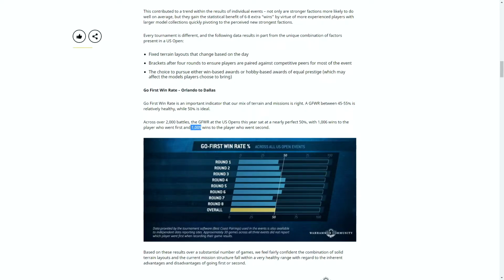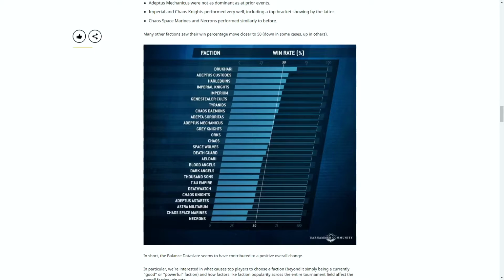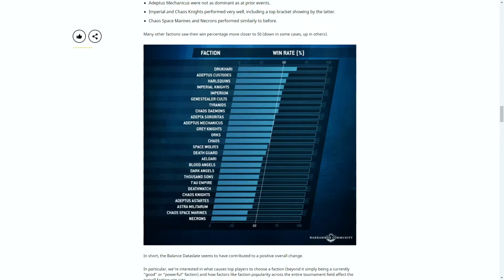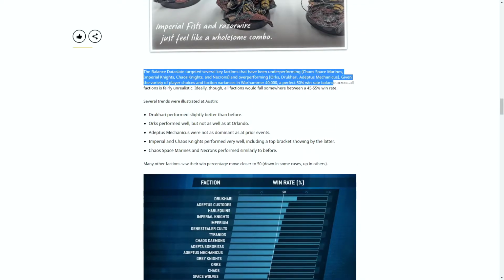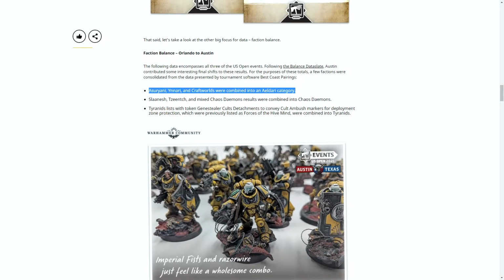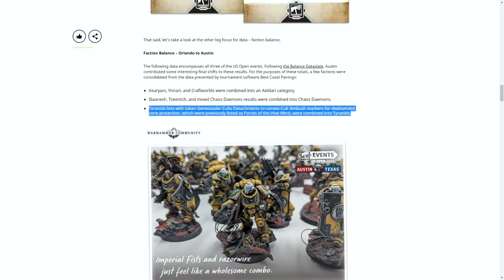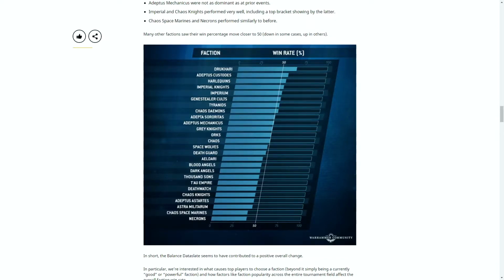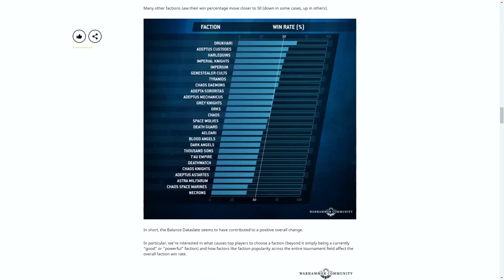Cursed City is back...but will it cost the same?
GW announced the return of cursed city...but will it cost the same as the first run? Let's talk conspiracy theory. and GW's current outlook on the Meta of 40k.

- where you'll find my 2 new books; paint swatch index, and the paint recipe book!!
Latest Vid!!

799 Views - Jul 16, 2023

80% . 200/250

Thanks to the newest Sub Keith Baldock !! Appreciate your support!!

All donations go back into the channel in the forms of equipment, consumables, subscription fees, etc. Thanks so much for your consideration!